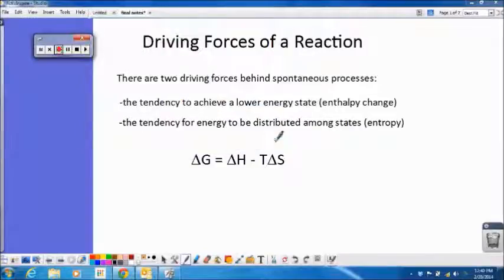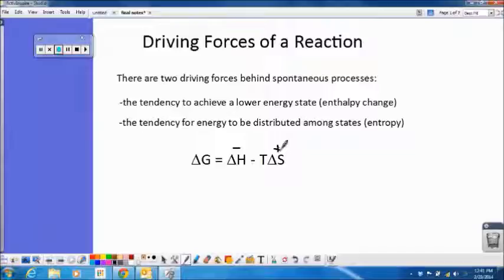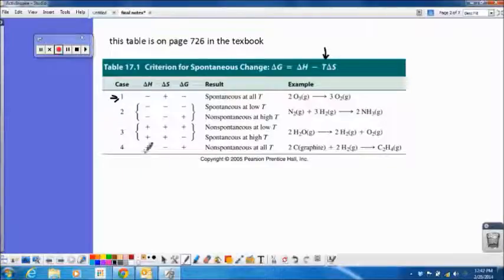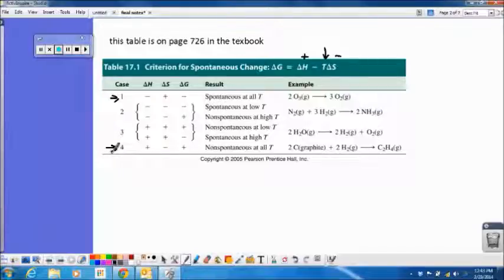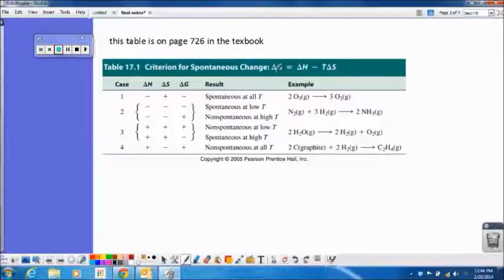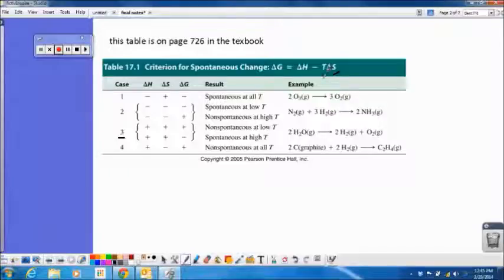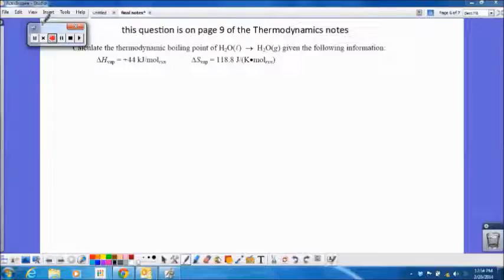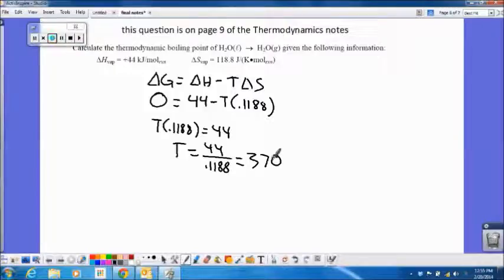Thermodynamics - Final Notes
A wrap up of the effects of temperature on spontaneity and calculations involving phase changes.